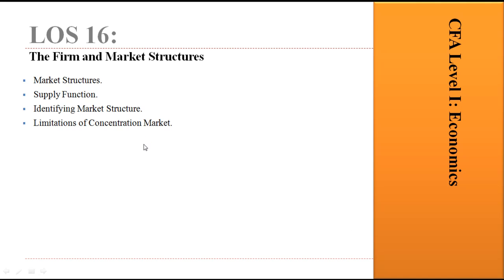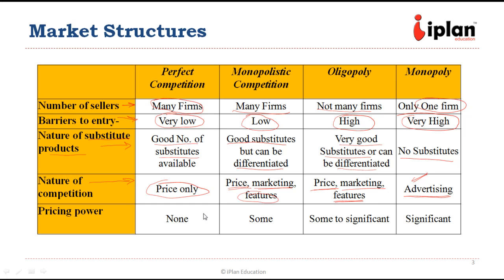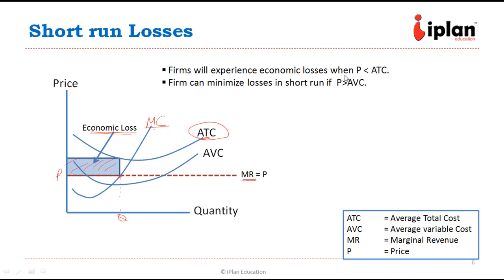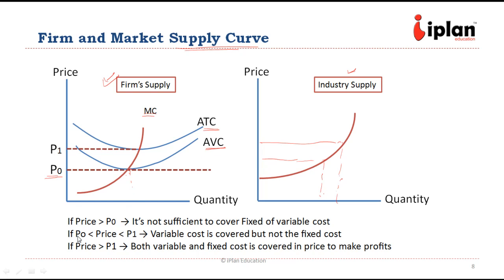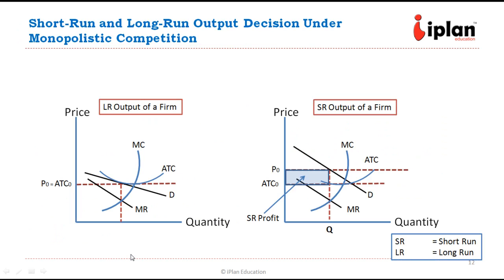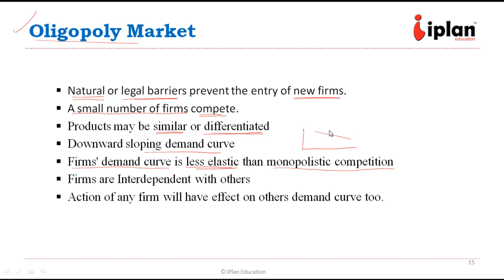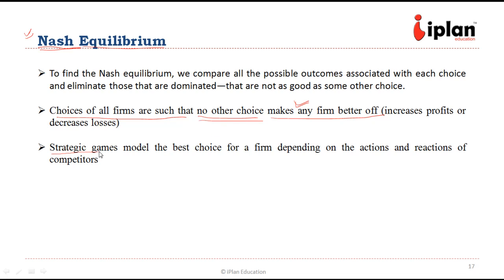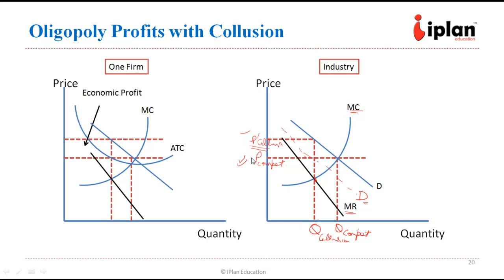CFA level 1 Economics - The Firm and Market Structures - Part 1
Instructor: Abhishek Sharma, (IRS, CFA, FRM, MBA, IISC Bangalore) B.Tech

The cfa lecture is delivered by our most loved faculty Mr. Abhishek Sharma. Our objective of sharing this video is that you can prepare for CFA Exam and can comfortably pass cfa level 1.

In this video you'll understand CFA Level 1 Economics The Firm and Market Structures as per CFA Level 1 curriculum.